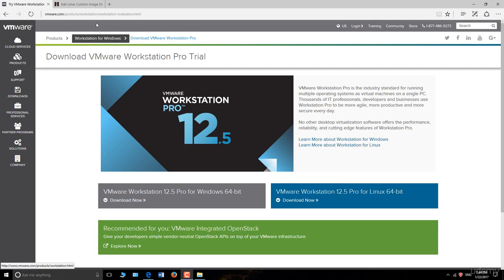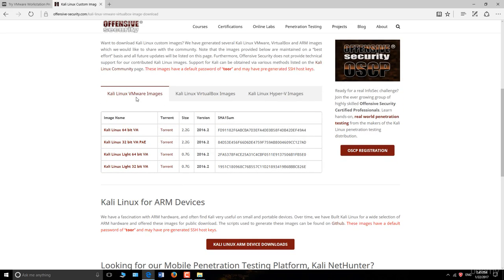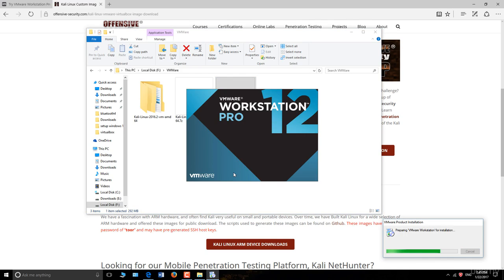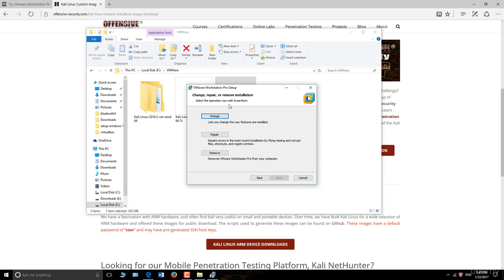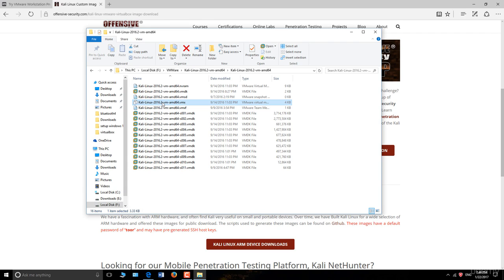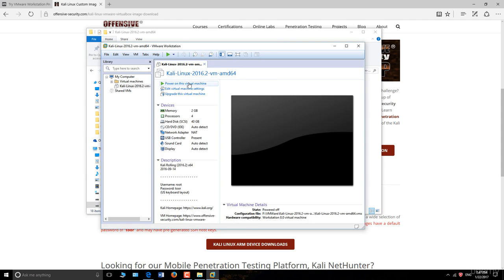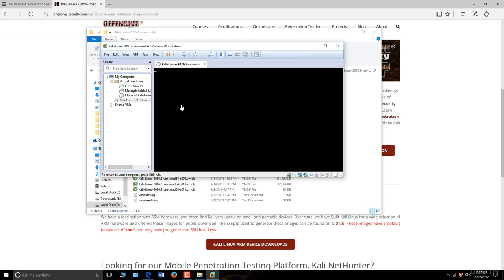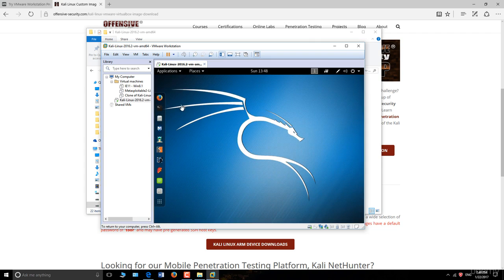2 Installing Kali Linux 2 0 as a Virtual Machine VMware Udemy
2 Installing Kali Linux 2 0 as a Virtual Machine VMware Udemy